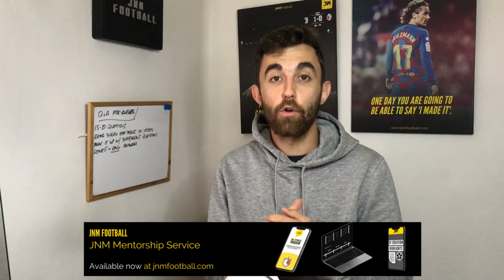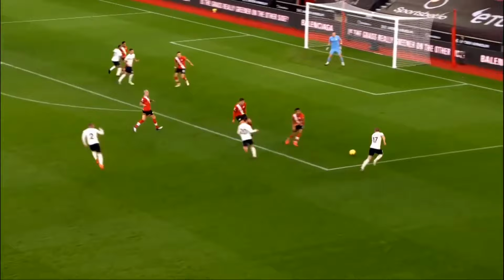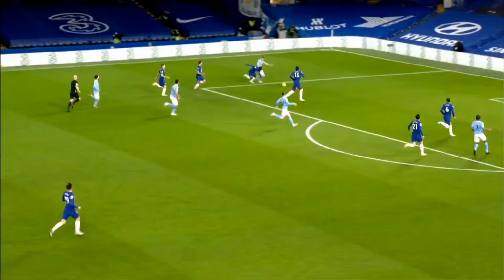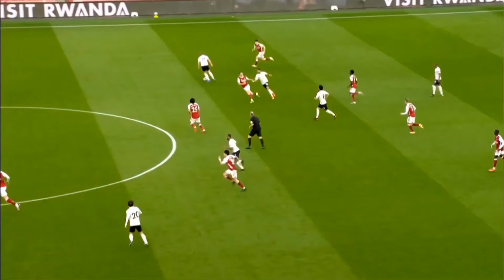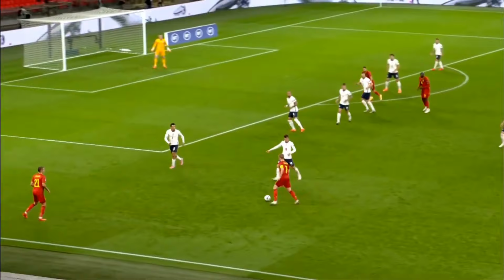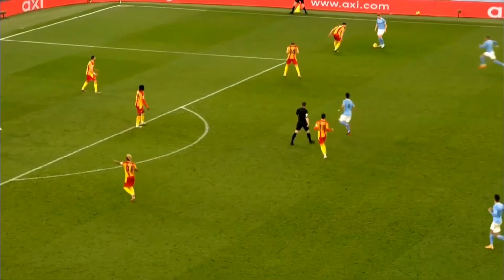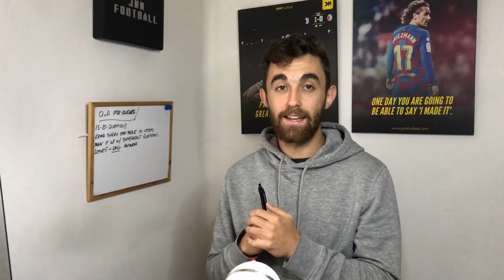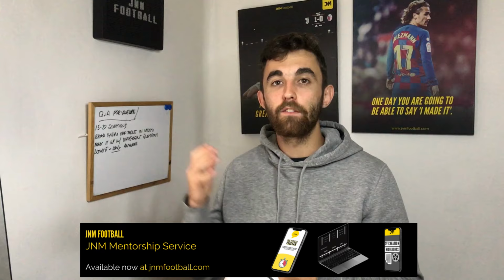How To Boss the Midfield - Full Analysis Of Kevin De Bruyne